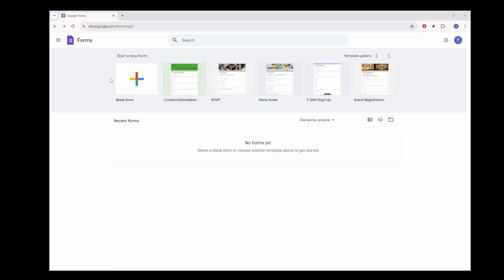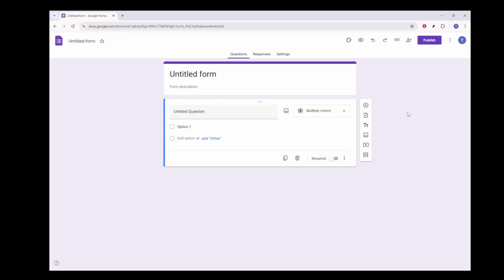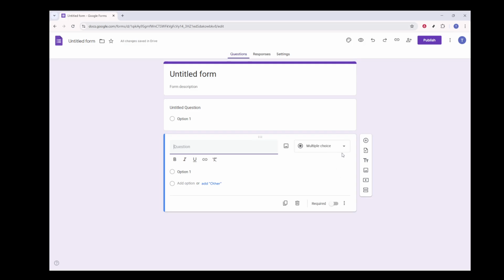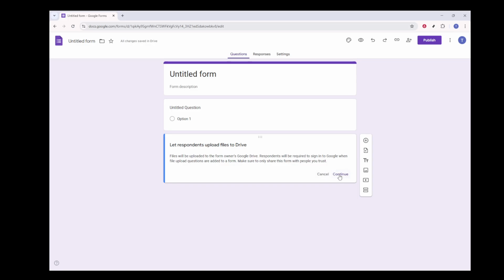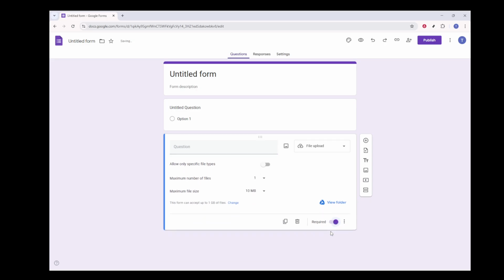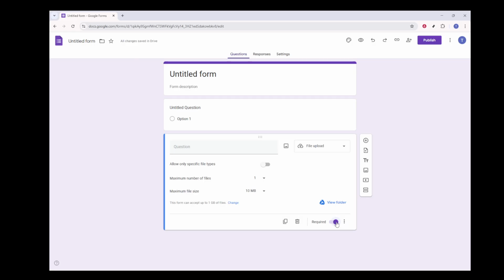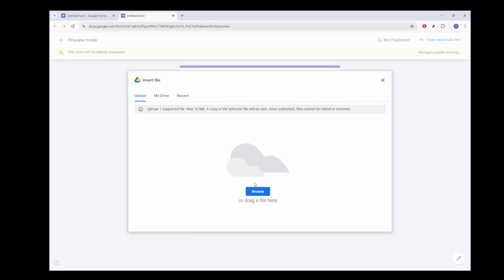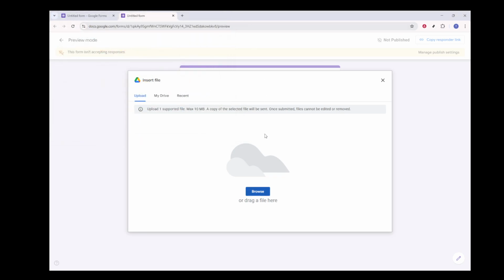How To Add A File Upload Option To Google Forms [2025 Guide]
In today's video we cover: google forms tutorial, file upload google forms, how to use google forms, google forms tips, add upload option, file upload feature, forms customization, google forms guide, online forms, create google forms, form settings tutorial, google forms help, educational tools, digital forms, collecting files online, online surveys, google forms tips and tricks, file upload process, form building tips, online form solutions